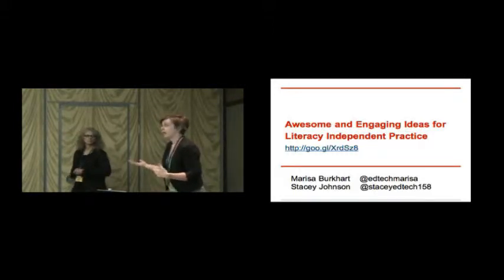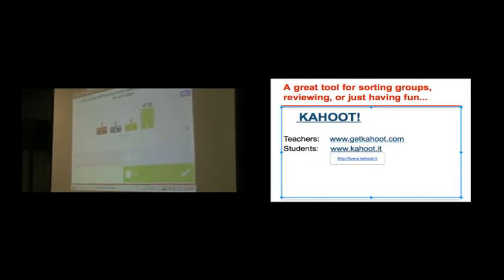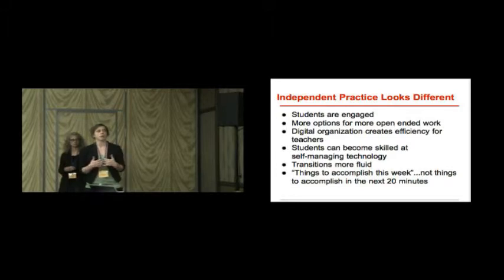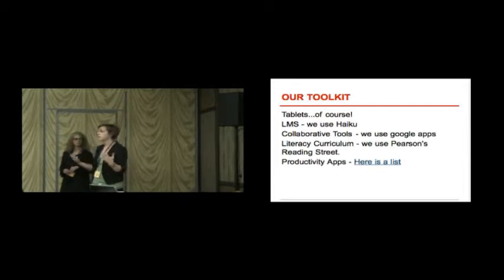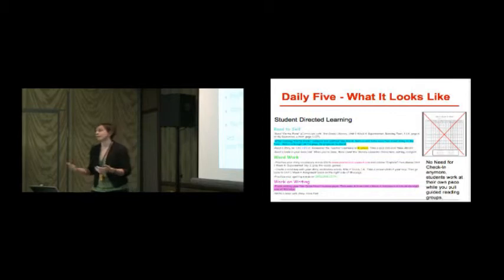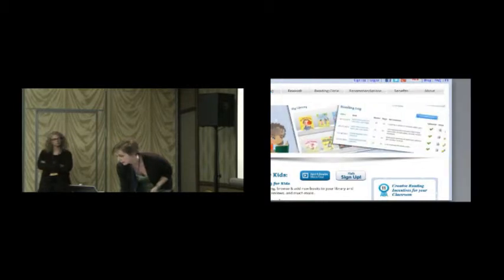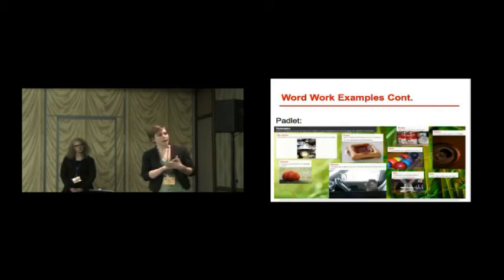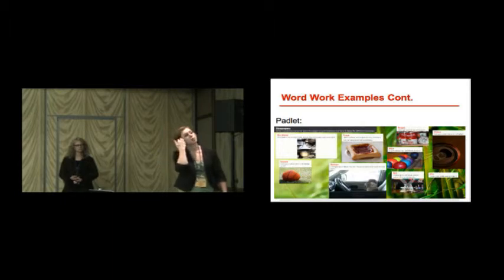Awesome and Engaging Ideas for Literacy and Independent Practice-Marisa Burkhart & Stacey Johnson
Marisa Burkhart & Stacey Johnson
CSD 158